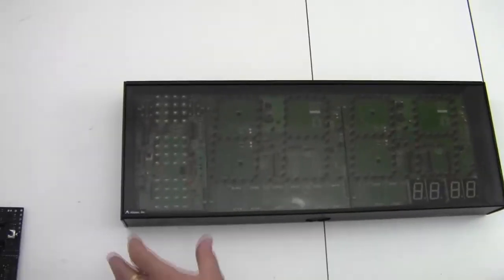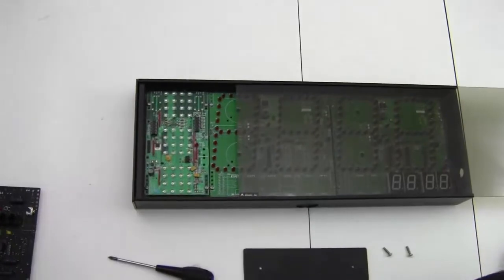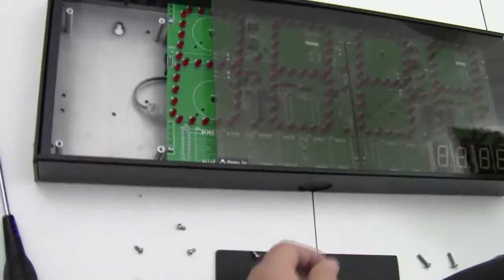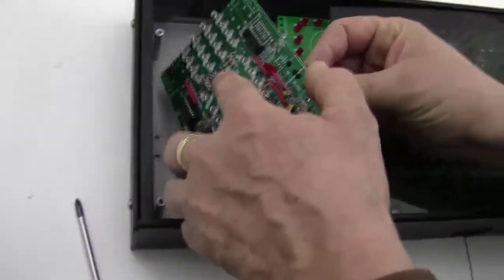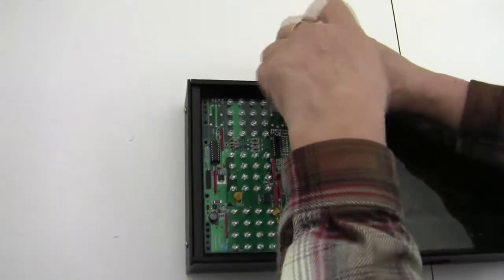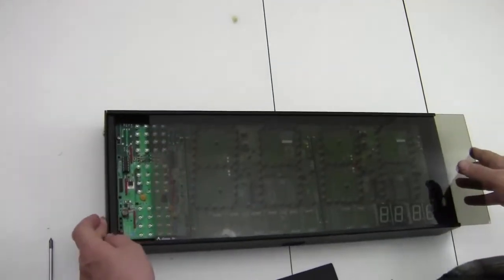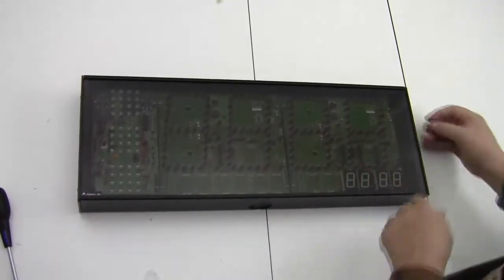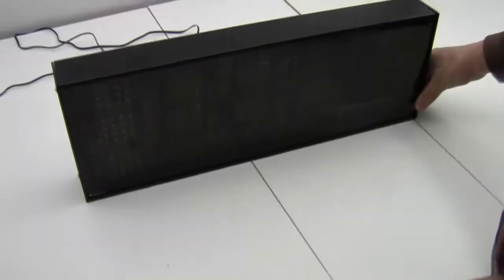Cabell Huntington Hospital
How to replace a circuit board.